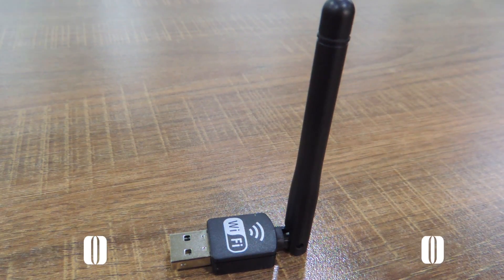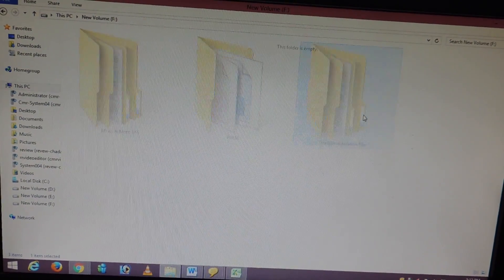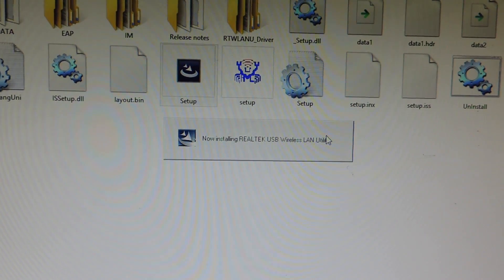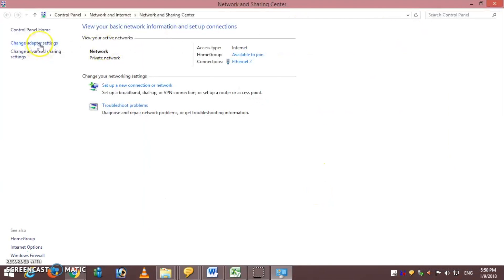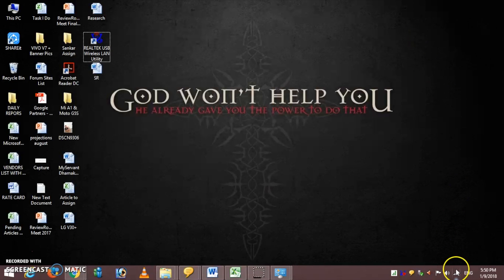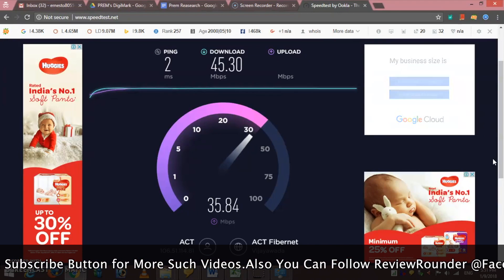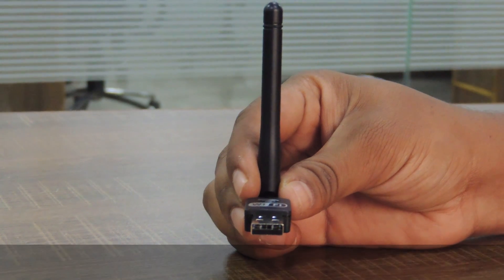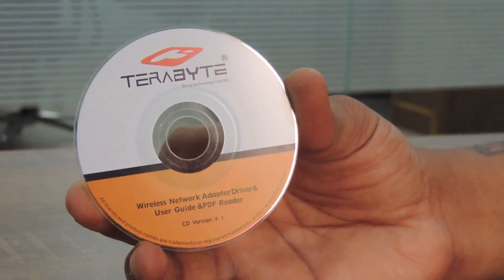Terabyte 600Mbps Wireless USB Adapter | WiFi Receiver | How to Setup and Install Drivers on Windows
Terabyte 600 Mbps Wireless USB Adapter or WiFi Receiver. How to Setup and Install software Drivers on Windows 10, 8 & 7 operating system. With this wi-fi mini wireless device, desktop users can browse the internet fast with strong signals receiving from wifi antenna. There will be no more Lan wires required to use the internet either in home or office. We also test out the signal range and speed test. For troubleshooting the device, just plug out the device and again plug into a USB 2.0 or 3.0 slot.

▶ Terabyte 600 Mbps Wireless USB Adapter price on Amazon Rs.399/

Terabyte 600 Mbps Wireless USB Adapter Specs:
- Wireless Standards: IEEE 802.11 n (draft) IEEE 802.11g IEEE 802.11b
- Host Interface: High-Speed USB2.0/1.1 interface
- Data Rate : 802.11n: up to 600Mbps(downlink) and 600Mbps(uplink)
- 802.11g: 54/48/36/24/18/12/9/6 Mbps auto fallback
- 802.11b:11/5.5/2/1 Mbps auto fallback
- Frequency Band: 2.4GHz ISM (Industrial Scientific Medical) Band
- RF Frequency: 2412 ~ 2462 MHz (North America)
- 2412 ~ 2472 MHz (Europe)
- 2412 ~ 2462 MHz (Japan)
- Radio Channel: 1~ 14 channels (Universal Domain Selection)
- Modulation: 11n: BPSK, QPSK, 16QAM, 64QAM with OFDM
- 11g: BPSK, QPSK, 16QAM, 64QAM OFDM
- 11B: DQPSK, DBPSK DSSS, CCK
- Data Security: 64/128-bit WEP Encryption
- WPA, WPA-PSK, WPA2, WPA2-PSK, TKIP/AES
- Operating System: XP/VISTA/WIN 7/ WIN 8/ WIN 10, Linus and MAC OS X

▶Terabyte Mini 2.4Ghz Wireless Wifi Dongle 500Mbps Rs.140/
▶Terabyte USB 802.11N Wifi Lan Network Rs.363/-
▶Terabyte USB 2.0 600 mbps wireless Rs.300/
▶Terabyte Mini 2.4Ghz Wireless Wifi Dongle Rs.234/
▶Vistara Terabyte Mini Rs.150/
▶USB 802.11n WiFi Wireless Lan Rs.319/
▶TP-Link TL-WN725N 150Mbps Rs.498/
▶600Mbps USB WiFi Dongle 600Mbps Rs.270/
▶TP-Link TL-WN823N 300Mbps Mini Wireless Rs.629/-